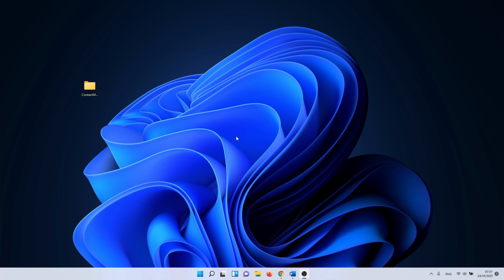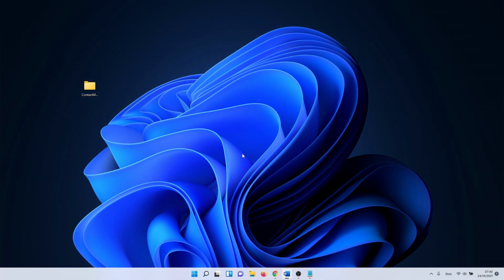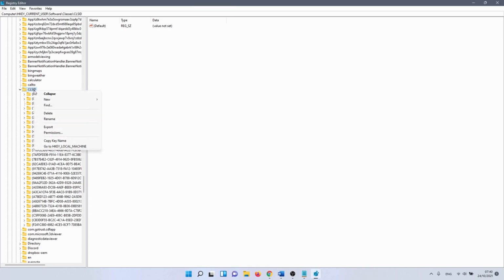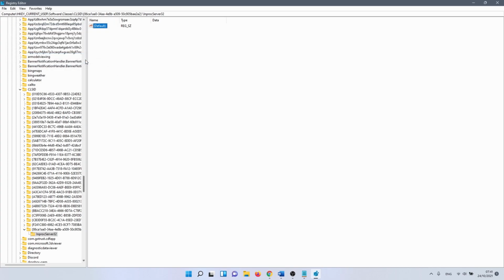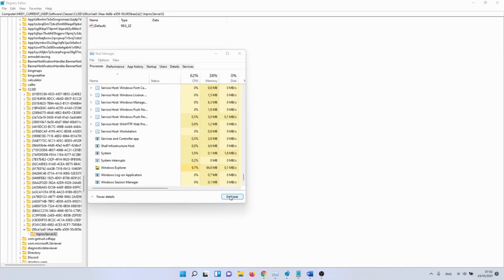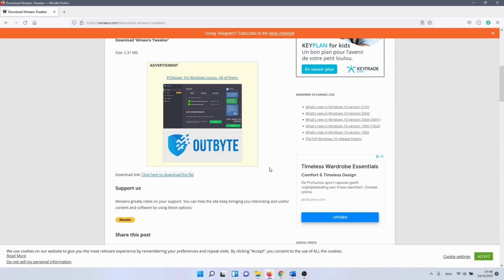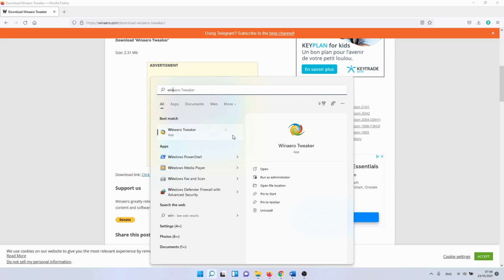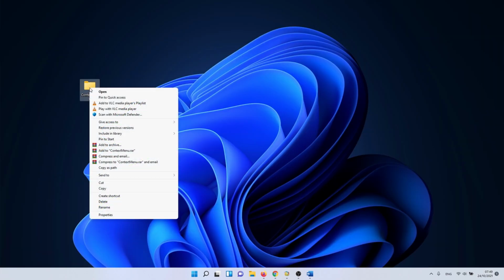How to Get Full Context Menu in Windows 11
In this tutorial, I’ll show you how to get the full context menu in Windows 11 like the one we had in Windows 10. So, in Windows 11, when you right-click on a folder or file, you get a short menu without too many options.

Reg edit location:
HKEY_CURRENT_USER\SOFTWARE\CLASSES\CLSID\

First key:
{86ca1aa0-34aa-4e8b-a509-50c905bae2a2}

Second key:
InprocServer32

0:00 Full Context Menu Windows 11 Intro
0:37 Registry Editor Method
2:19 Winaero Tweaker

There is the option to click on Show more options which brings you back to the old menu. There are a few ways to get the old menu back without having to click on Show more options. We can do this by adjusting the setting in the registry editor, or we can use a third-party application.

We start with the editor method. Click on the Windows search icon and type in registry editor. Click on it.

Here you need to navigate to the following location: HKEY_CURRENT_USER\SOFTWARE\CLASSES\CLSID\

Next, we need to create a new Registry Key in CLSID. To create the key, select CLSID followed by right-clicking on it. Select new - Key and give it the following name: {86ca1aa0-34aa-4e8b-a509-50c905bae2a2}

In this newly created key, we need to create another key. Right-click on it, Select new - Key, and name it InprocServer32.

Here you need to click on the Default key in the right window pane. The value needs to be set to blank. Click on Ok to confirm and value not set should disappear.

In the last step, you need to reboot your PC or restart the Windows explorer process. To do this, right-click on the Windows 11 icon and select Task Manager.

Scroll down until you reach Windows Explorer. Select it followed by clicking on restart. After doing this, you should have the old context menu from Windows 10. If you want to change it back to the menu of Windows 11, you have to delete the IInprocServer32 key in the registry editor.

Depending on your version of Windows 11, it might be that this method doesn’t work. If so, continue on to the second method, where we change the context menu using an application.

Winaero Tweaker

The second method, hopefully works for all versions of Windows 11. In this one, we are going to download Winaero Tweaker which is a software program that specializes in finetuning Windows settings and features.

Once the download is complete, you should have a small zip file. Open it and then double-click on setup.exe.

You can choose to install the app in normal mode or portable mode. Both options are fine. Click on next to continue. After that, you need to accept the license agreement.

Click on Extract files to complete the installation. We are almost done, open Winaero.

On the left side, you can see the different type of tweaks that are available. We need the one beneath Windows 11. Select it and after that you can check the box next to Enable Classic full context menus.

Once you check it, you have the option to restart File Explorer. Click on Restart Explorer. Hopefully, you have the classic context menu back.

This concludes our tutorial on how to get the full context menu in Windows 11. I'm inspired by creators as TechGumbo and Tech Insider.